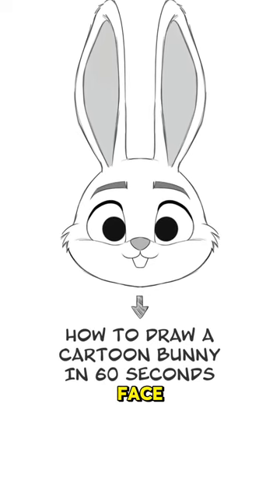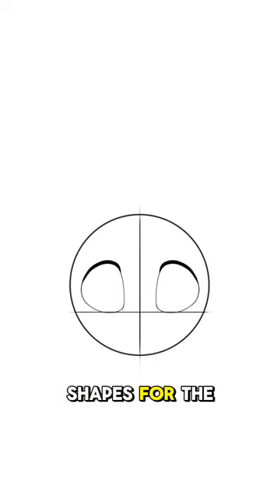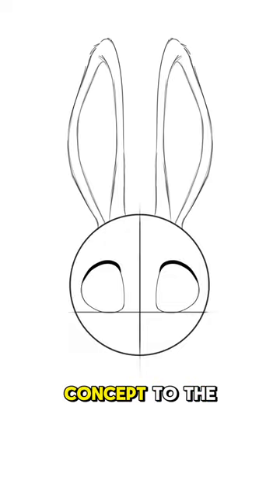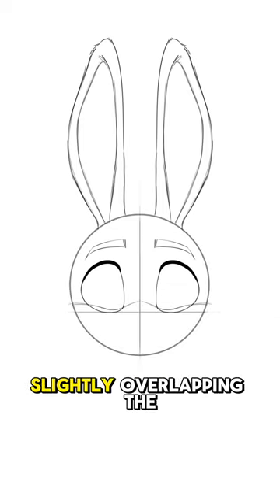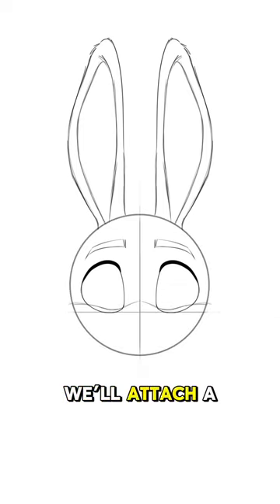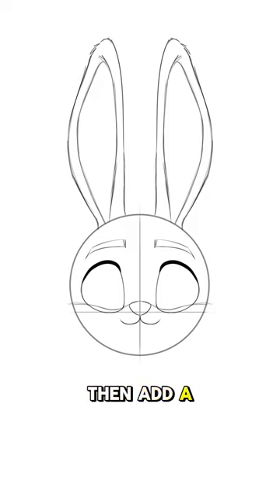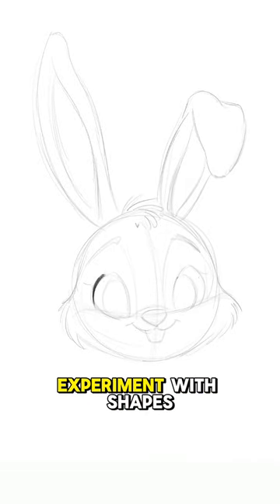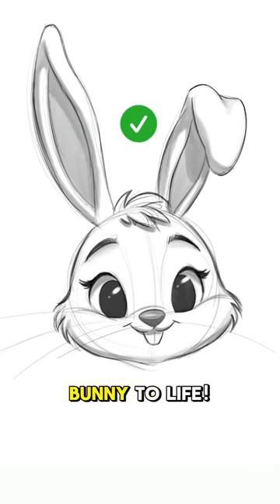How To Draw A Bunny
A quick lesson on drawing a bunny face in cartoon style! 🐰

Check out the method, try it out, and let me know 😉

Dont' forget to share it with an artist friend who might find it useful! 👊🚀